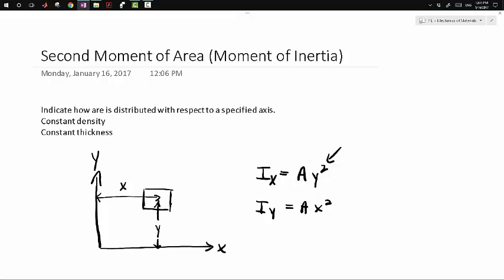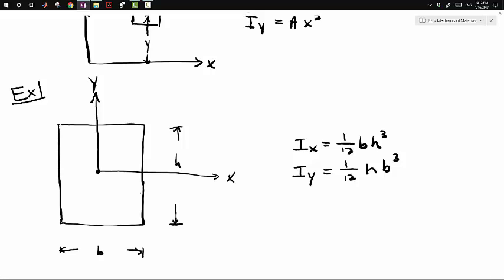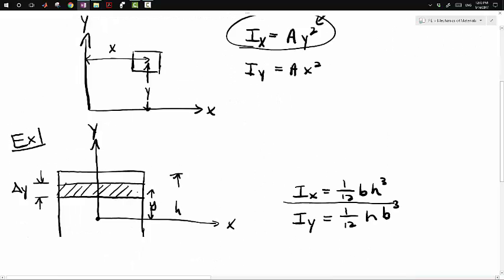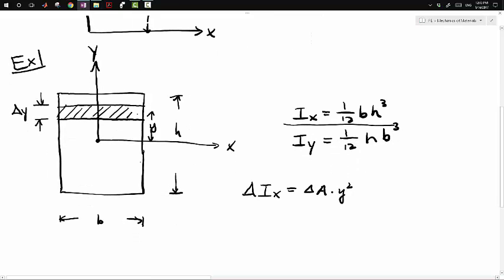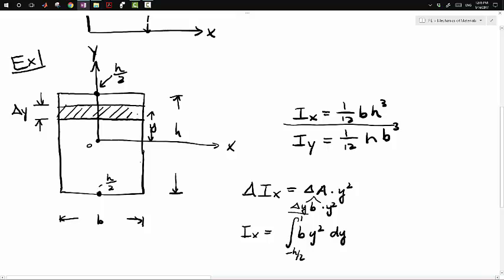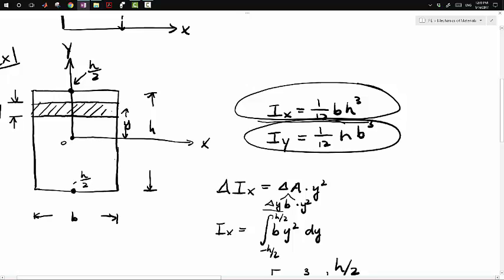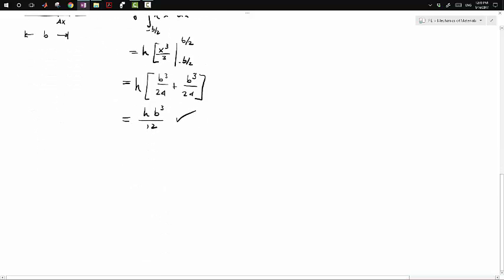FE Civil Exam Review: Moment of Inertia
In this video, we will discuss moment of inertia, aka second moment of area.  I will do a derivation for a Ix and Iy of a rectangular section about the centroid.  Although the moment of inertia is tabulated information, I belive being able to derive a simple section will help your understanding of what moment of inertia is.